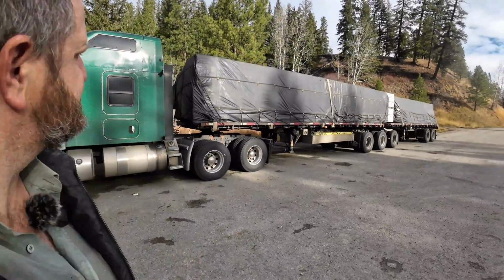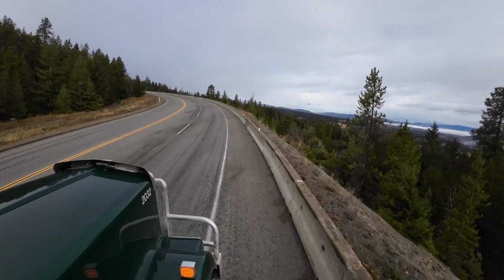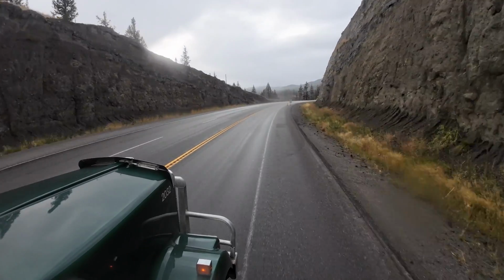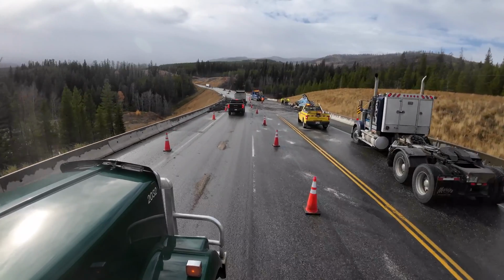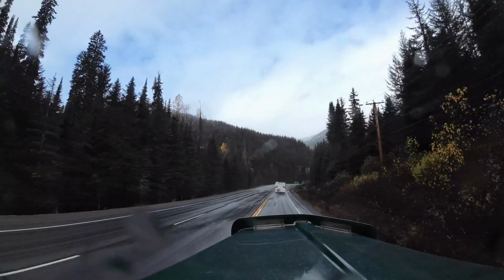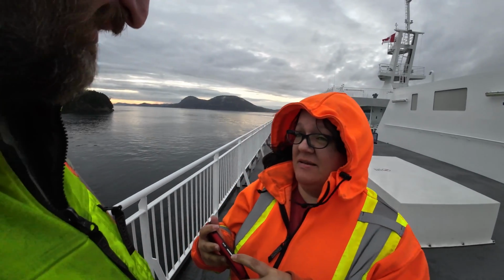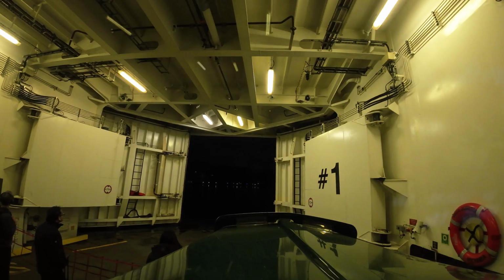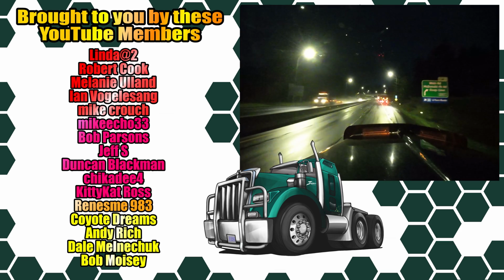Truck Crash ❖ Snow ❖ Ferry ❖ Trapline Transport 🇨🇦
STEAM FRIENDS CODE: 77811592
IMPORTANT
Mail through Canada Post ONLY, packages will NOT be delivered to this address if you use couriers (like FEDEX, UPS, DHL)  *ONLY use USPS, Canada Post*

Juan Rempel
RPO CHERRY LANE
PENTICTON BC V2A 0A1